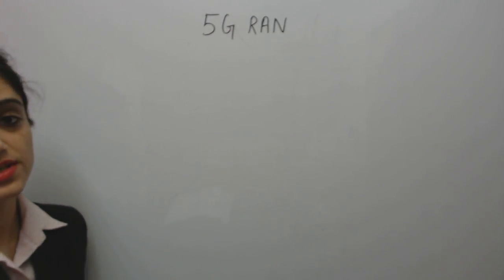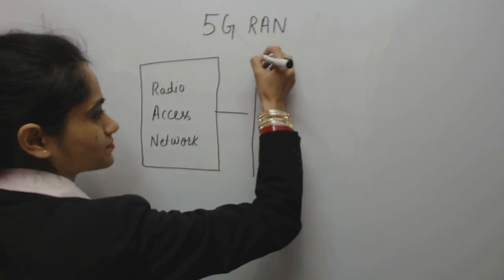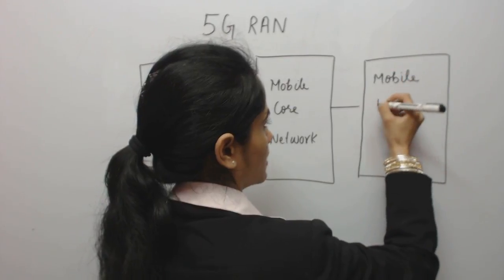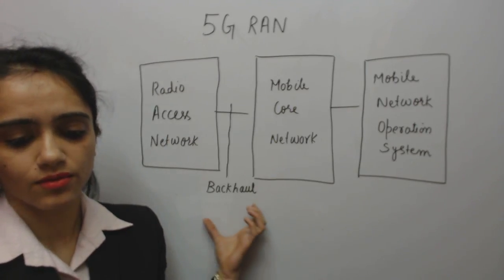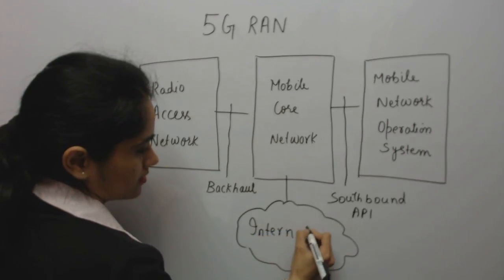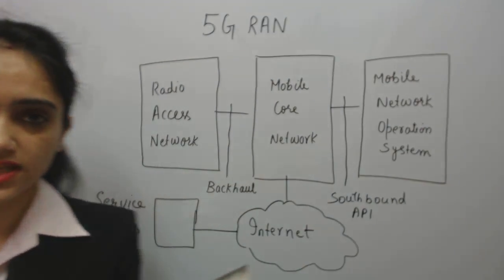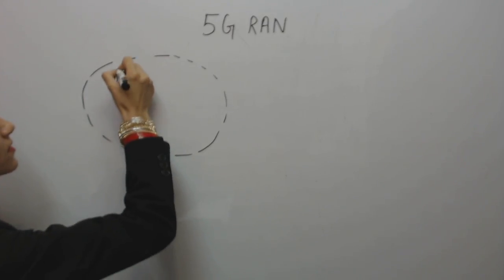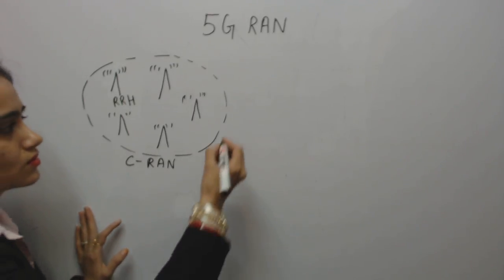5G RAN: 5G Radio Access Network Training Course and Certification by TELCOMA Global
This video covers 5G Network, 5G Radio Access Network. 5G Cellular technology aims to address the increasing demands for large capacity, low latency, networks.

This video describes the 5G RAN: 5G Radio Access Network. 5G Cellular technology aims to address the increasing demands for large capacity, low latency, networks.